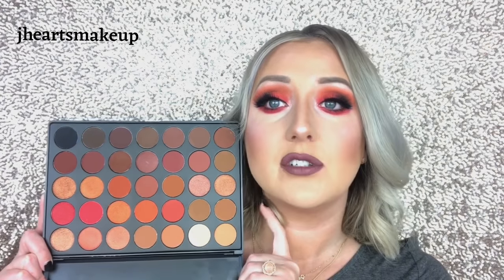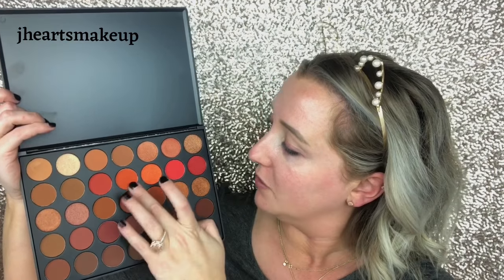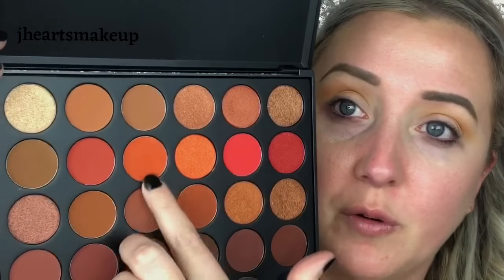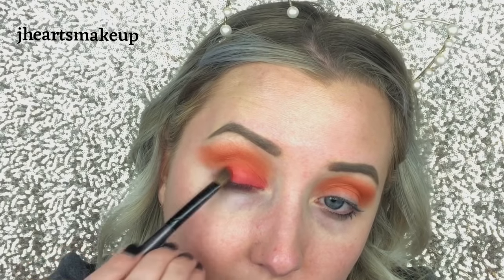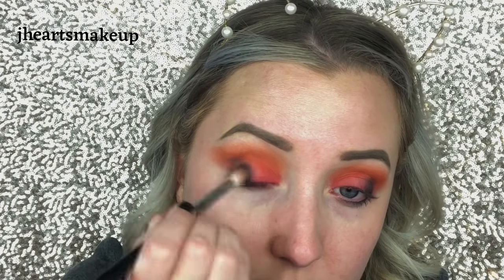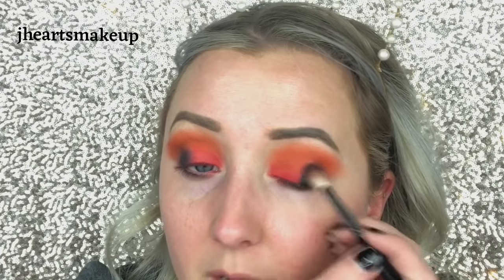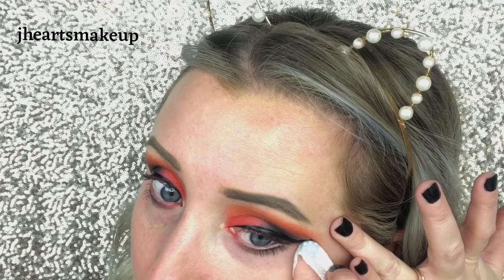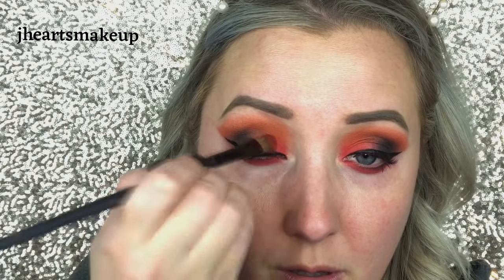Morphe 35O2 Palette Review & Tutorial |jheartsmakeup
Hey dolls! Well I FINALLY got the Morphe 35O2 Palette this week and I couldn’t wait to create a look and review it for you guys! If you wanna know if it lives up to the hype then keep on watching!

Products used:
Morphe 35O2 Palette:

Anastasia Beverly Hills Liquid lipstick-Veronica